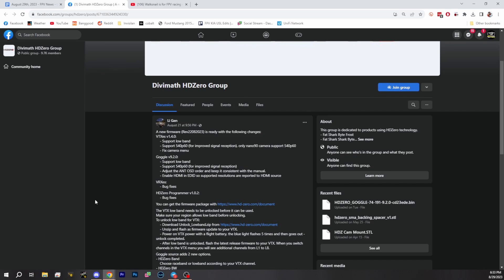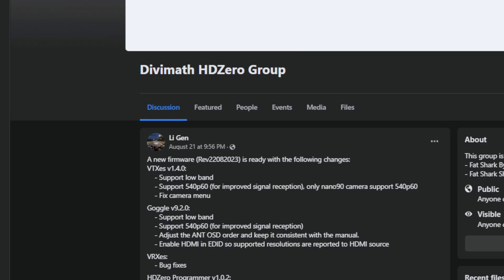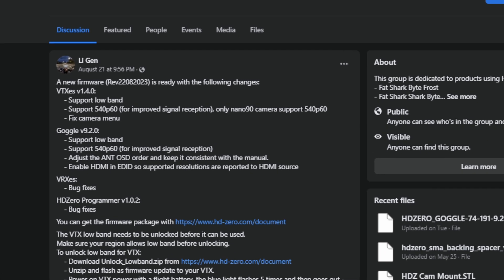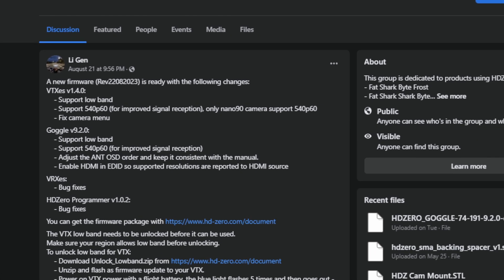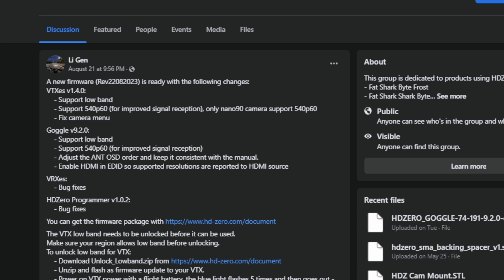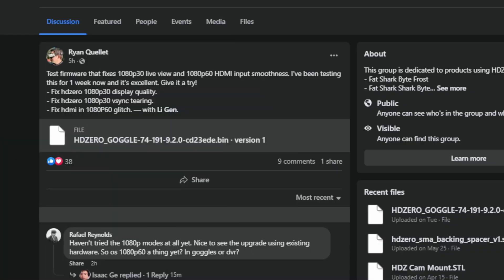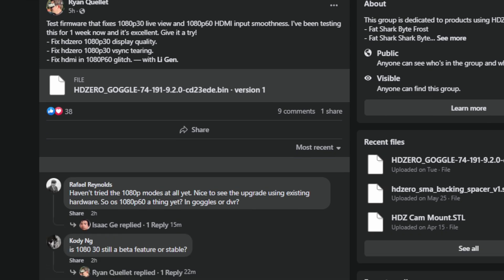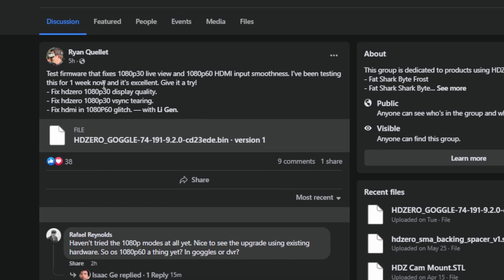HDZero Adds 540p Mode For High Penetration! 1080p Mode Coming Too! - FPV News